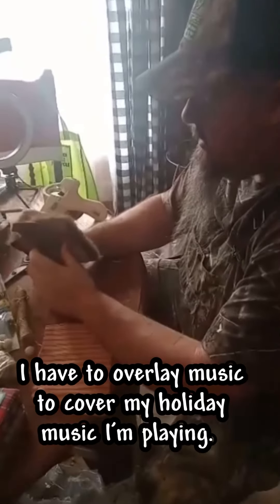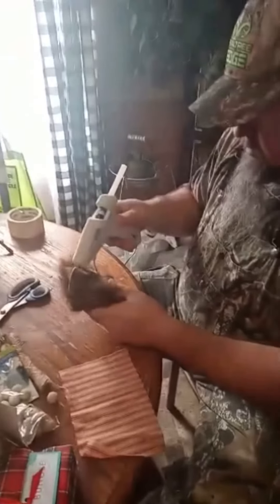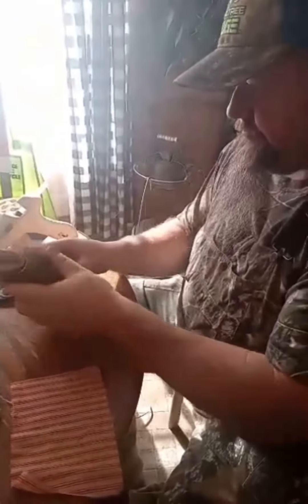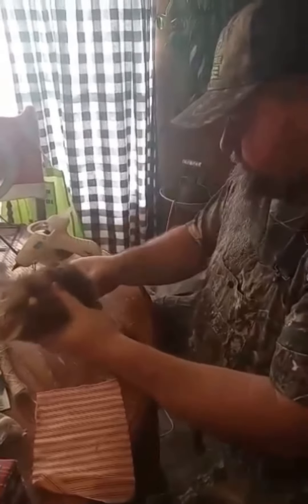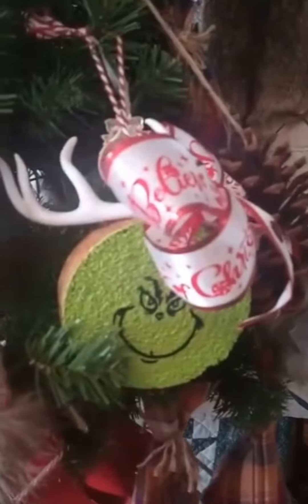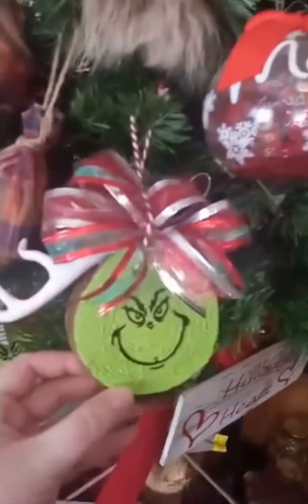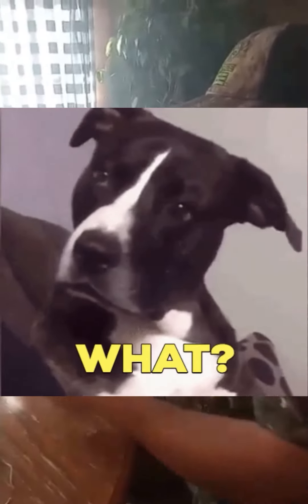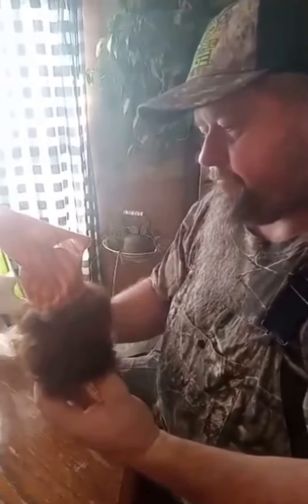Lumberjack Craft Hour! LIVE tonight!!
Dave sets down his snares and picks up the glue gun!